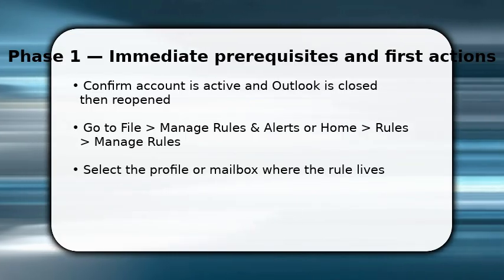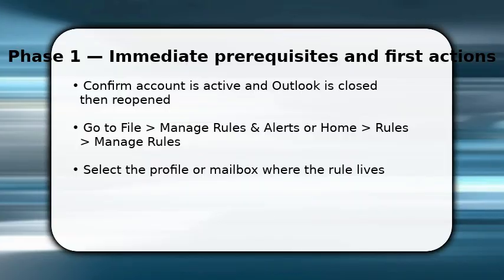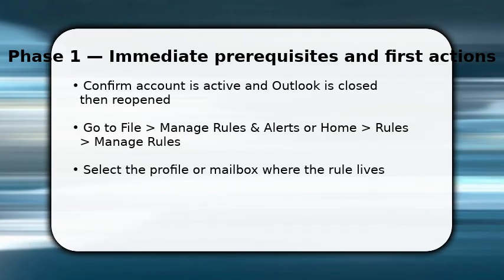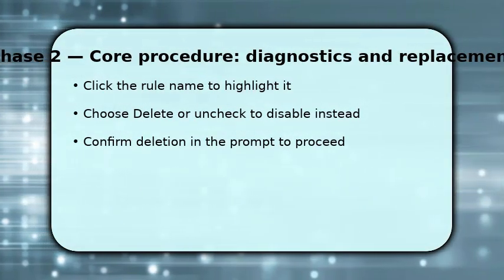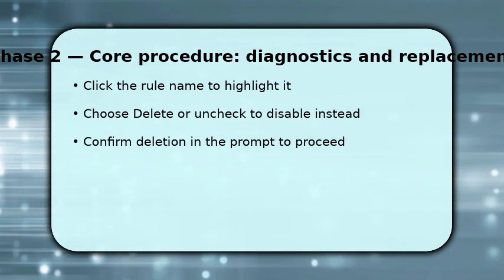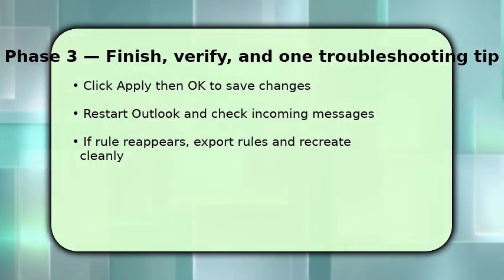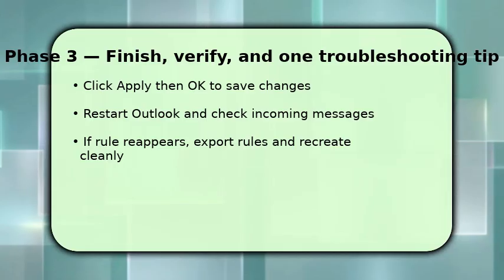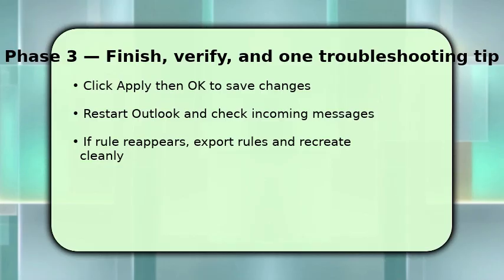How to Remove Outlook Rules - Step by Step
How to Remove Outlook Rules - Step by Step | 🔒 Surfshark VPN Deal — Stay private and secure. $1.99/mo + 3 Months Free ▸

Learn the detailed process of removing Outlook rules to manage your inbox efficiently. This step-by-step guide covers identifying existing rules, accessing rule settings within Outlook, and deleting unwanted email filters.

remove Outlook rules, delete Email Rules,